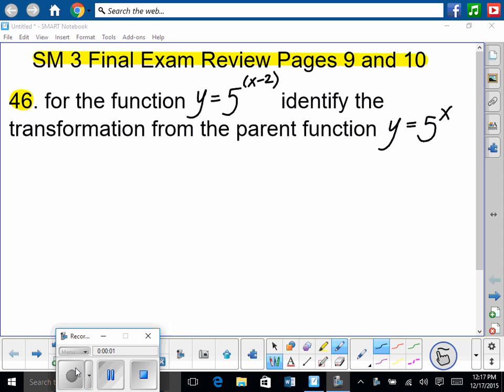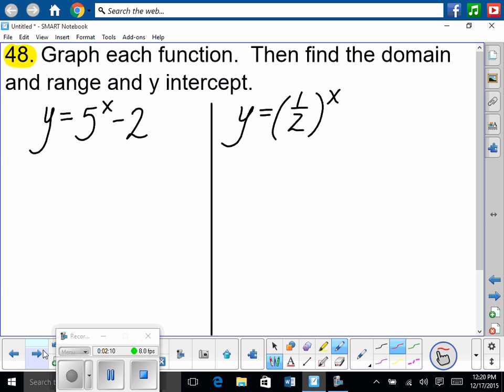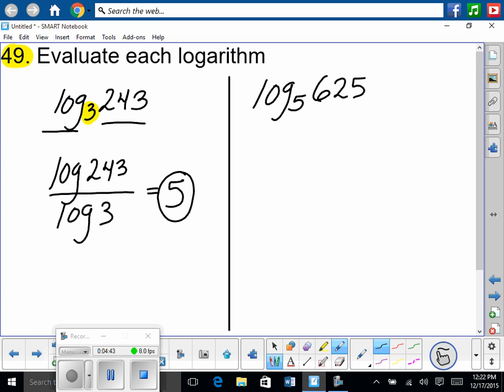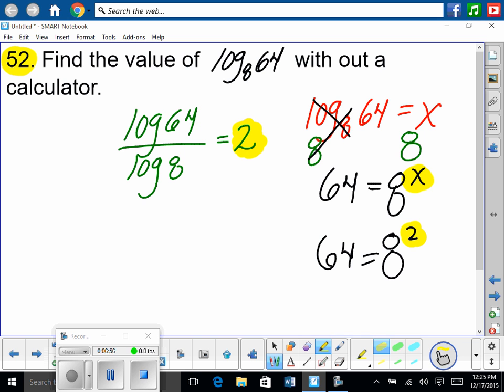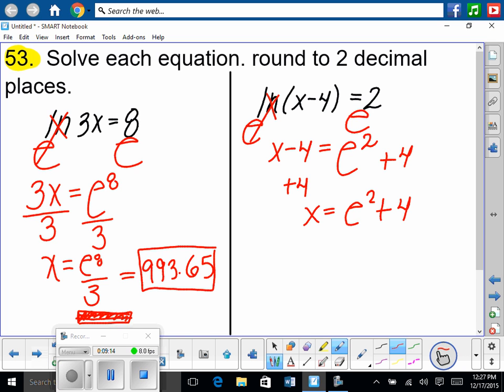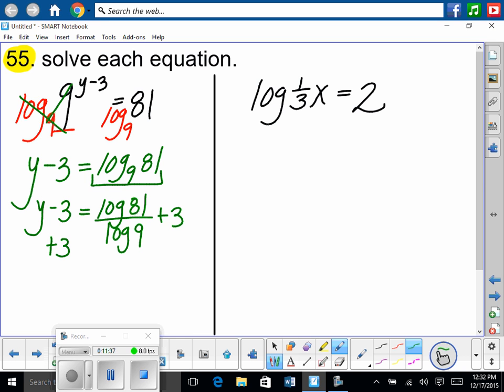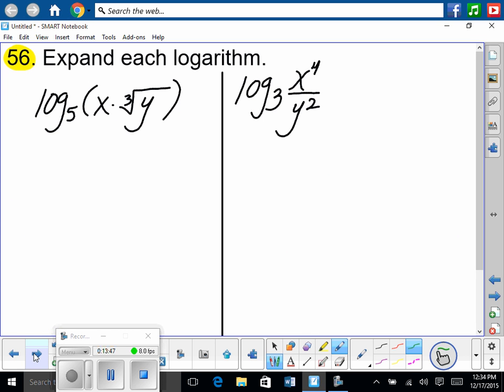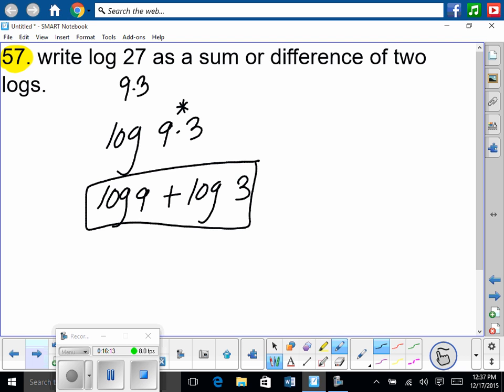Final Exam Review (pages 9 and 10) SM 3